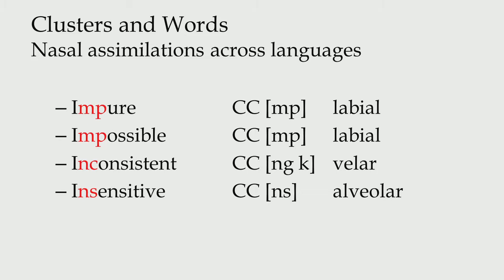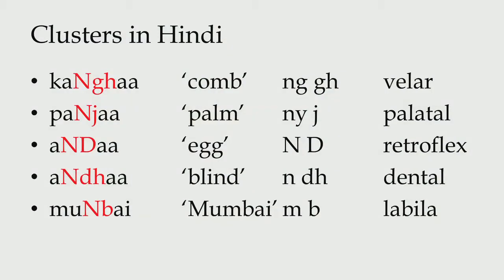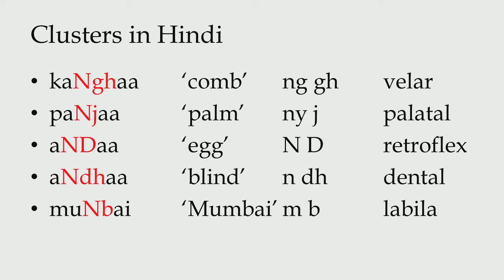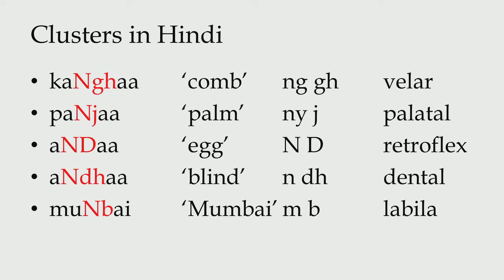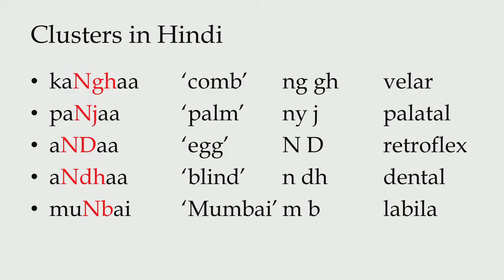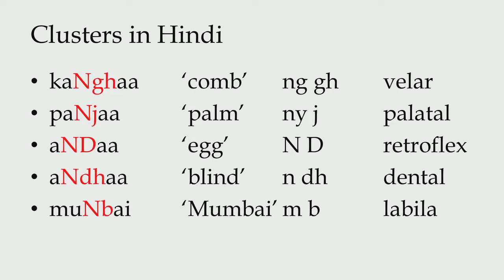Words V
To access the translated content:
1. The translated content of this course is available in regional languages.
 2. Regional language subtitles available for this course
 To watch the subtitles in regional languages:
 1. Click on the lecture under Course Details.
 2. Play the video.
 3. Now click on the Settings icon and a list of features will display
 4. From that select the option Subtitles/CC.
 5. Now select the Language from the available languages to read the subtitle in the regional language.